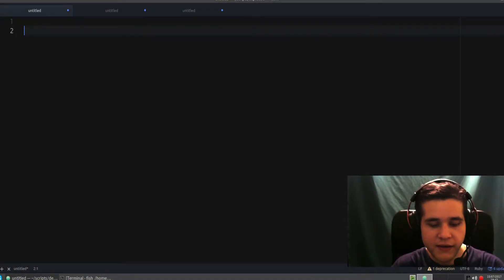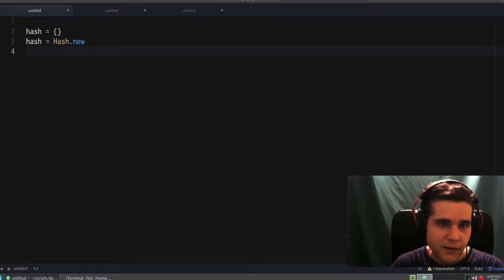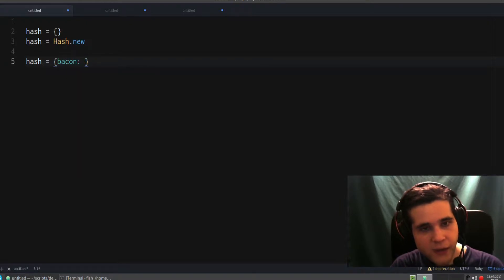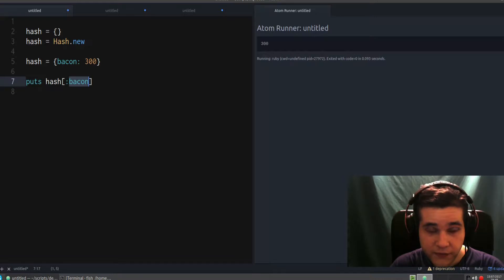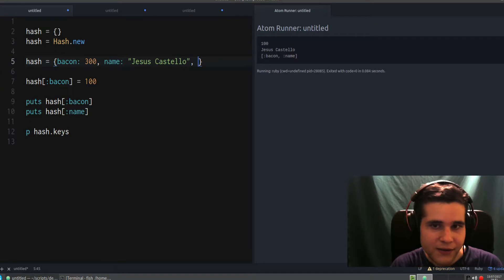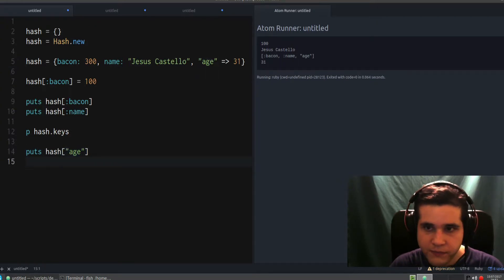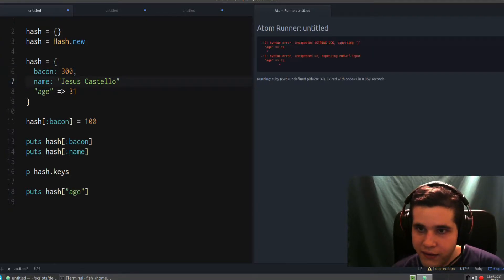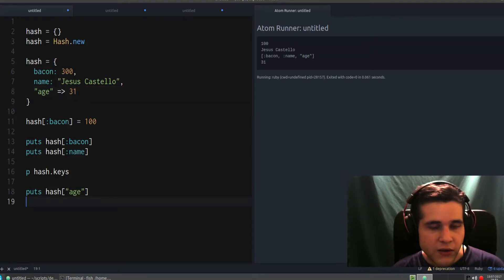Ruby Hashes Explained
Learn about Ruby hashes. The perfect data structured to store dictionary-like data.

A hash is composed of key-value pairs, just like a dictionary, where the keys are unique & contain one or more values.

Make sure to watch the whole video to learn how to use hashes in your Ruby programs. I included two examples of practical uses with code examples.